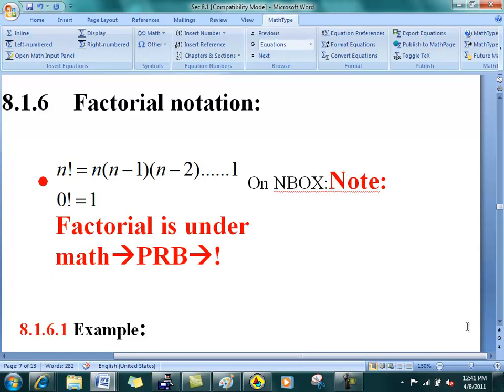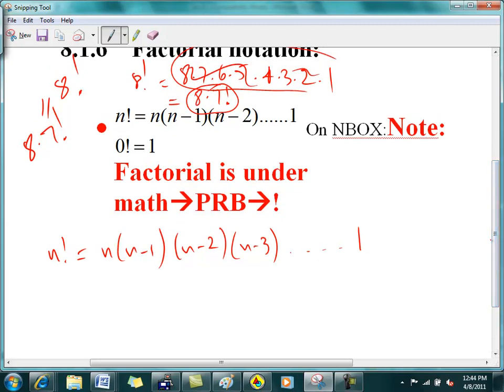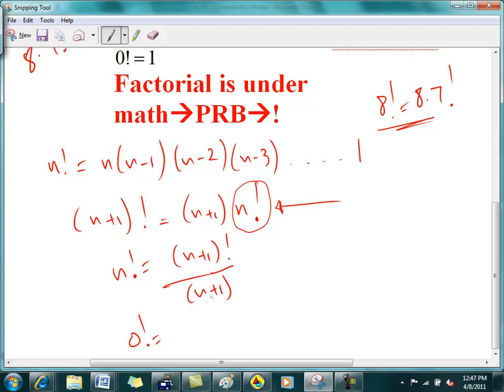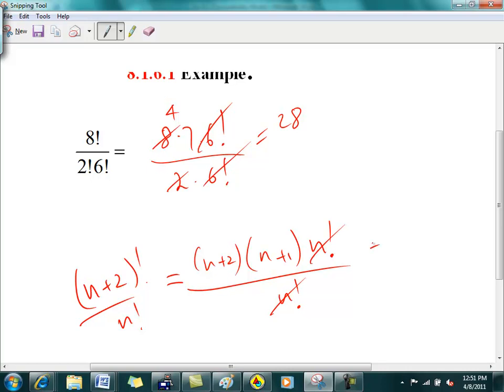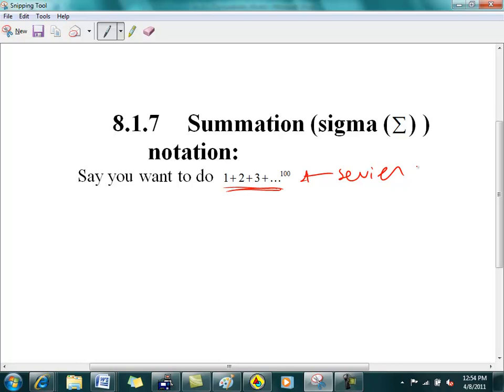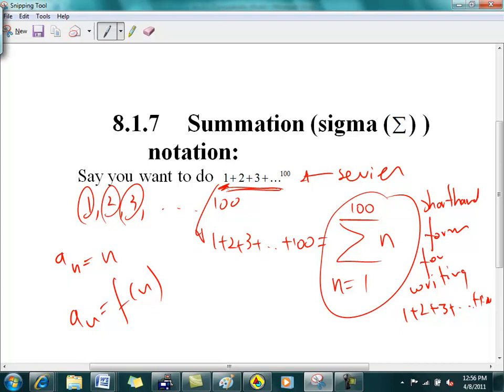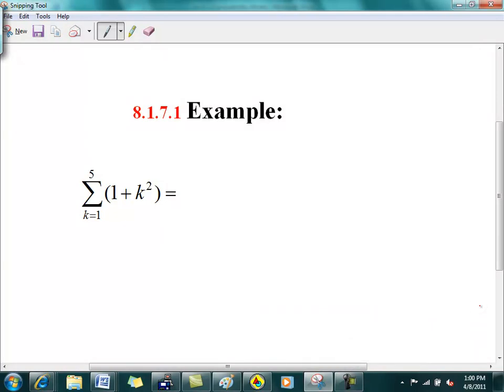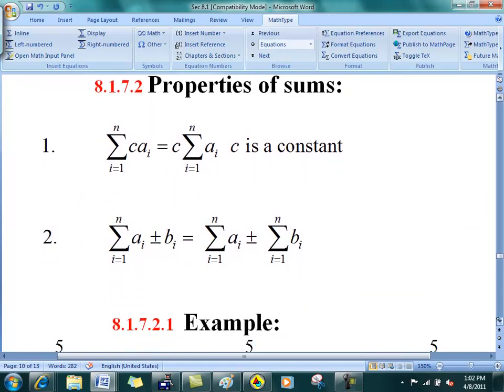8.1 day 2.1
sequences + NBOX